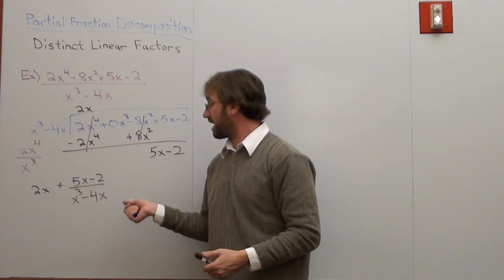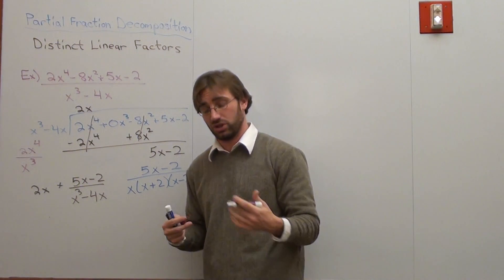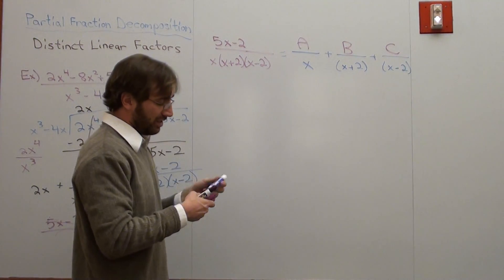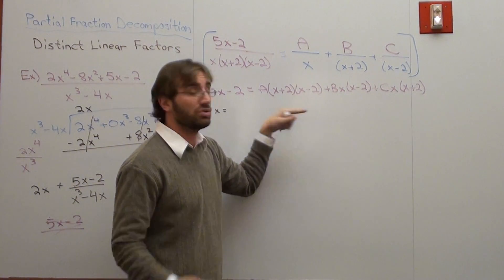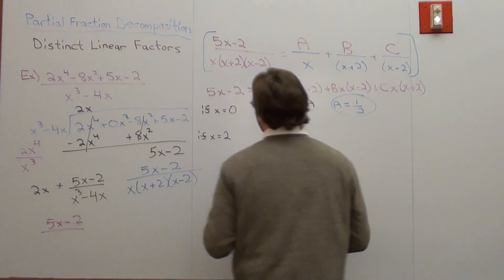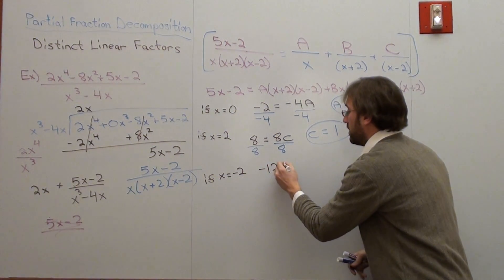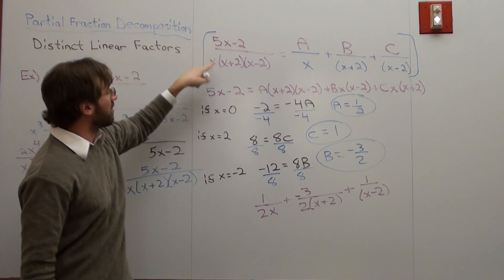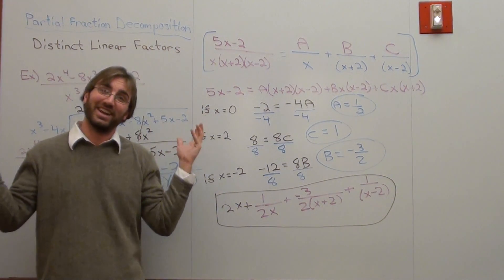Free Math Lessons Partial Fractions Distinct Linear Factors Part 2